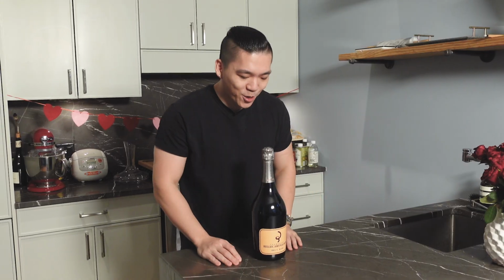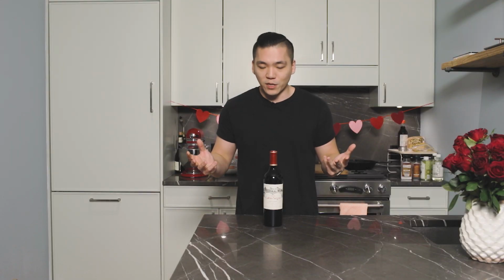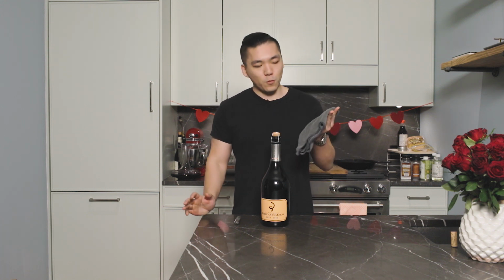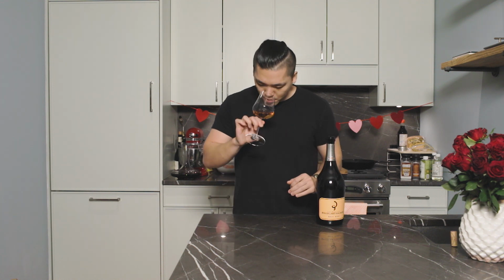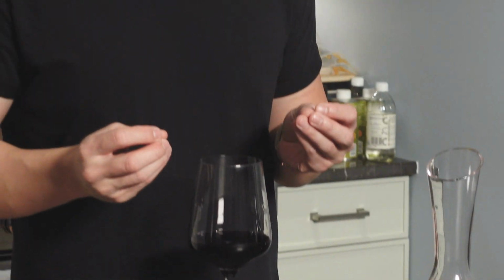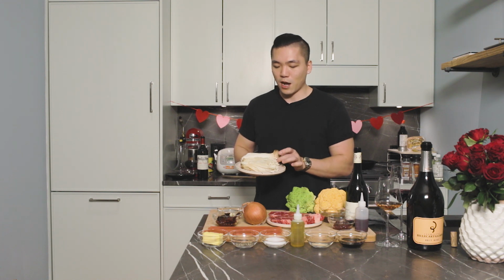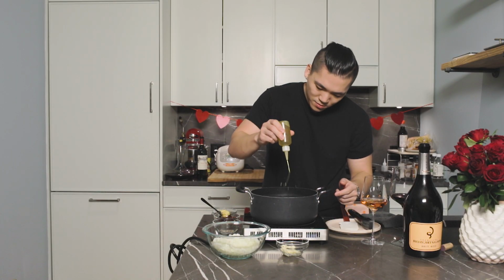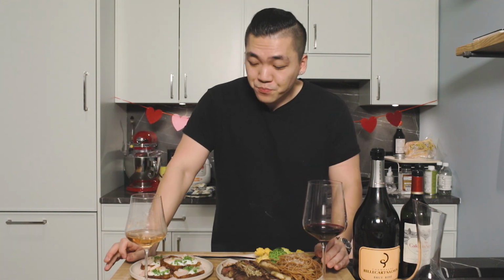Valentines Day Special | Jun and Juice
We taste a Billecart-Salmon Brut Rose and
a 2017 Calon-Ségur. We then pair it with some fried potato pancakes, ribeye steak, and some sides.